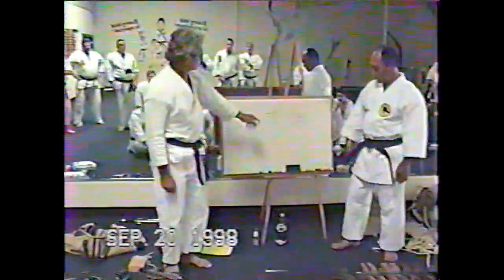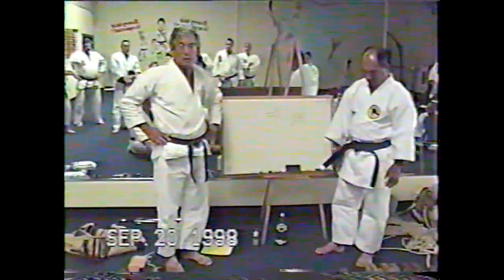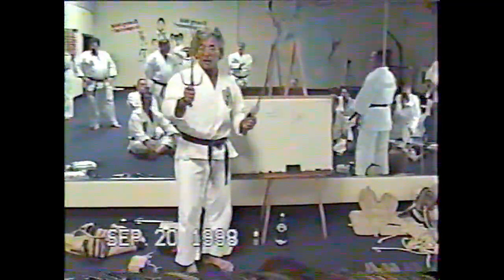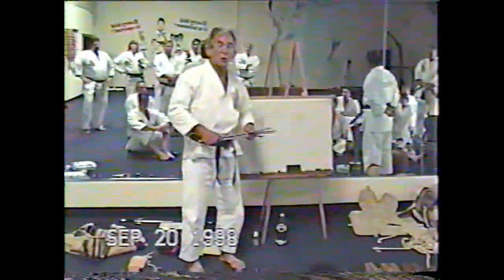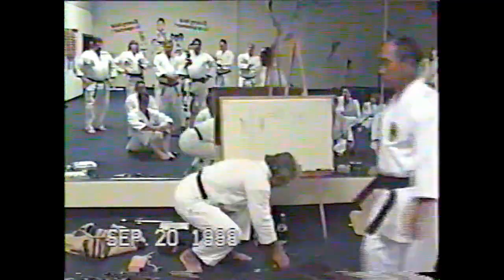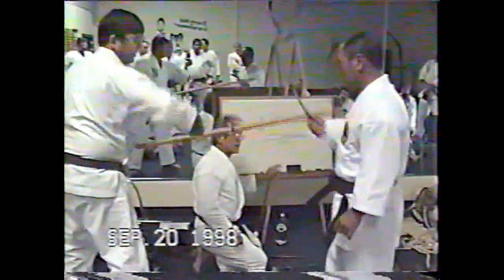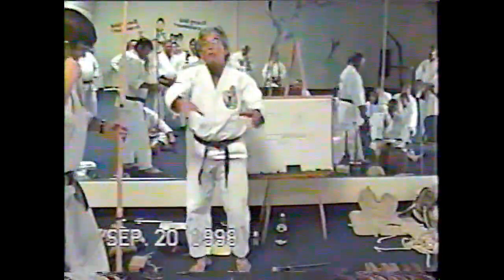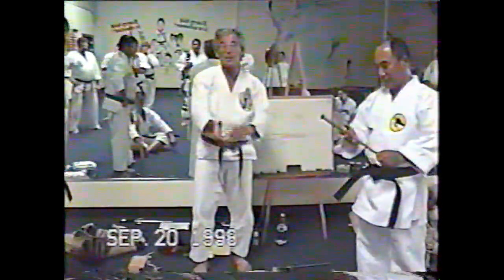Master Arcenio Advincula "Sai Lecture"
Master's Arcenio Advincula and Tokumura Kensho explains how the Sai were made on Okinawa during their training there with the founder of Isshin-Ryu.